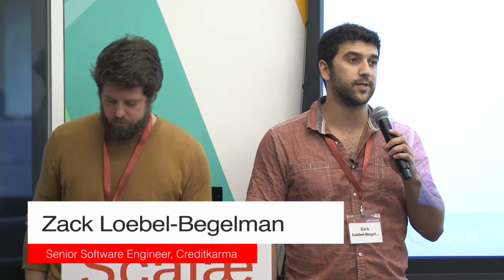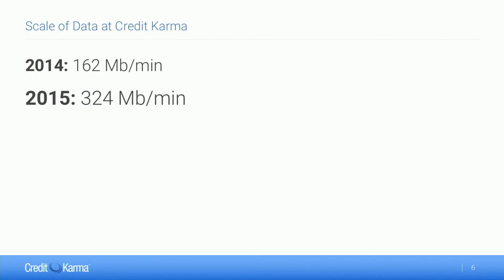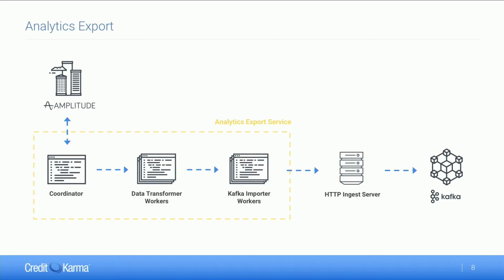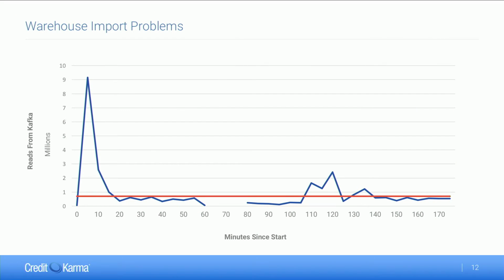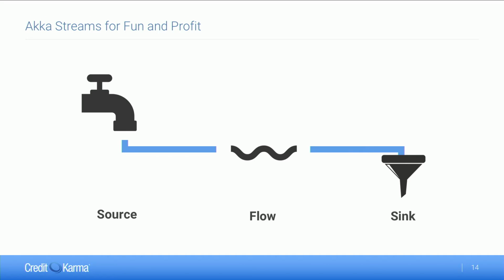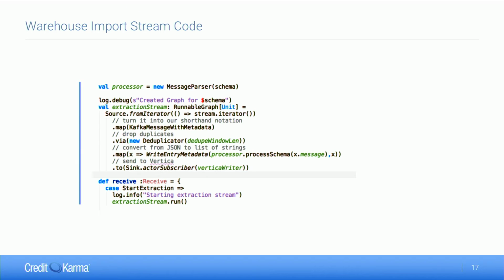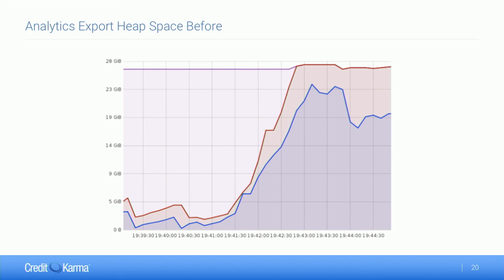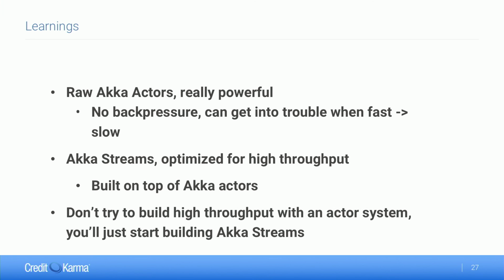scala.bythebay.io: Dustin Lyons and Zack Loebel-Begelman, Akka for Large Data Processing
"With over 50 million members, Credit Karma is the most utilized and trusted personal finance platform in the U.S. To handle tens of millions of Americans’ credit information, we use Akka Streams for high throughput data transfer. We will discuss how we quickly built services using Akka Actors to help us parallelize, parse and send data to our data ingestion service. We then dive into problems we faced and why we chose to move those services to Akka Streams, what we learned, and the tradeoffs along the way. In this panel, Credit Karma shares best practices on how to implement Akka Streams at scale."

Zack Loebel-Begelman
Senior Software Engineer, Creditkarma
As a senior software engineer on the data and analytics pipeline, Zack’s work allows Credit Karma to provide tailored recommendations for each individual member’s specific financial situation. Zack joined Credit Karma after two years designing and launching data engines to support consumer services and hardware. He has a bachelor’s degree in computer science from the University of California, Davis.

Dustin Lyons
Engineering Manager, Credit Karma
I work on Big Data supporting over 60M members at Credit Karma.